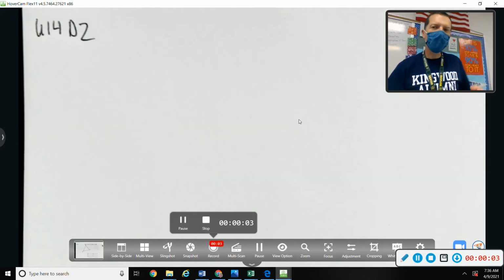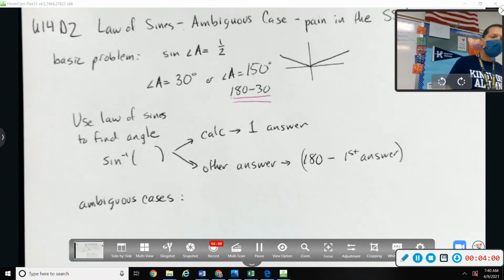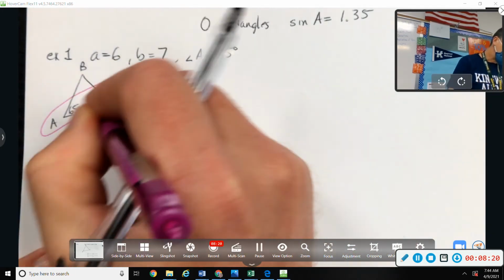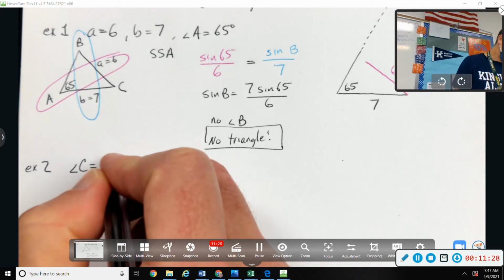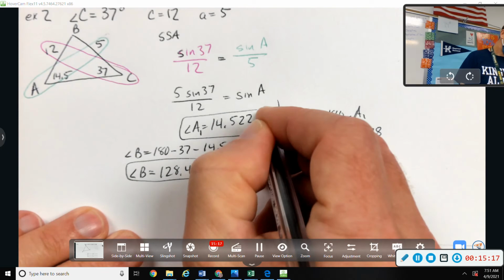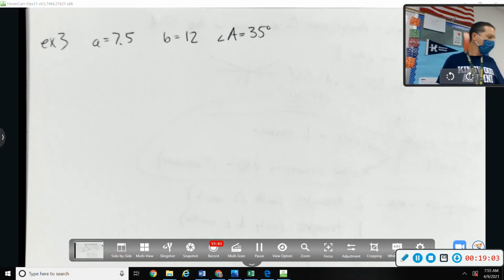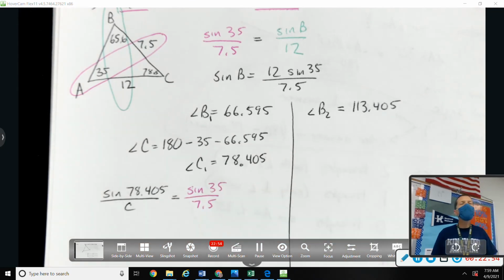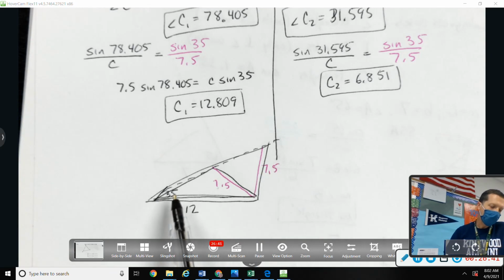U14D2 Law of Sines Ambig Case